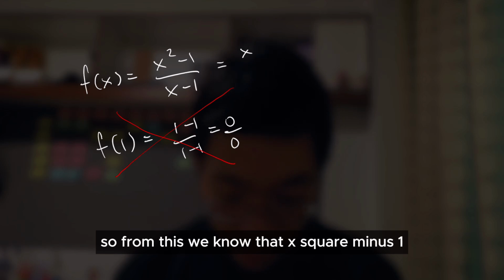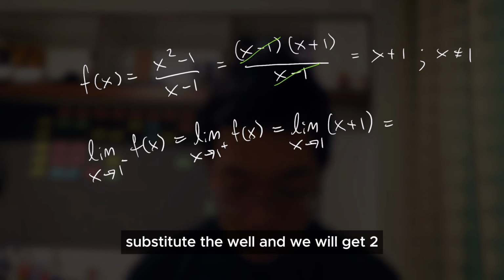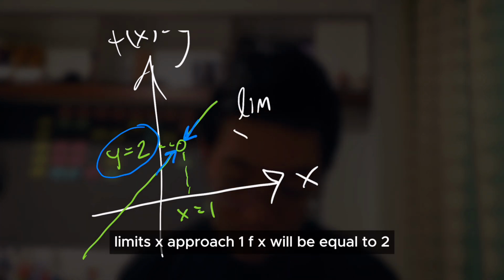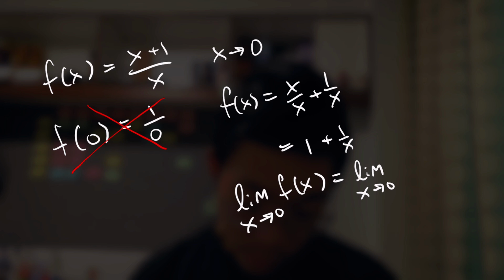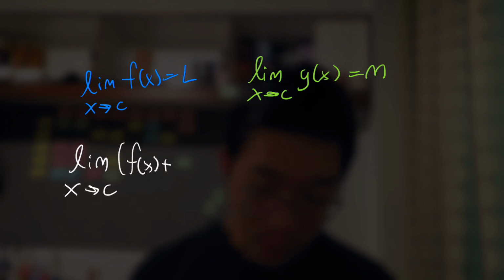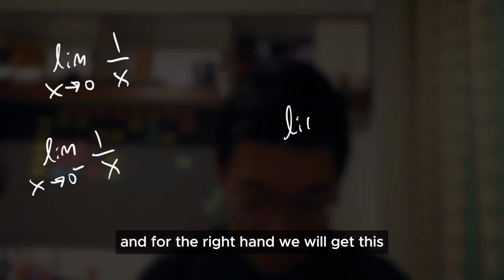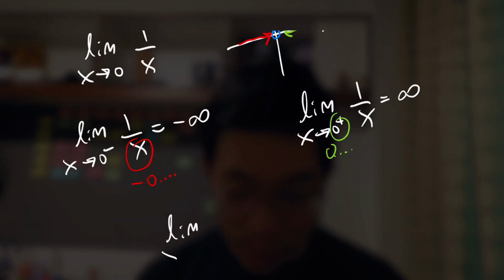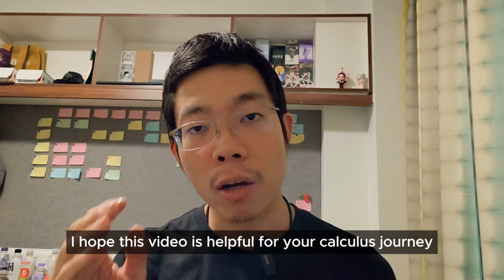Limits in 5 minutes!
wtf is Limit? simple explain in 5 minutes!
COMP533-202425: Video presentation (Basic Math Concepts)

ไหนๆต้องส่งงานแล้วก็ลงคลิปไปเลยละกัน!